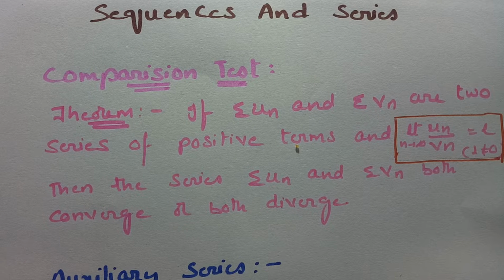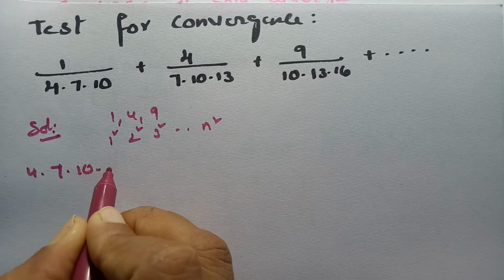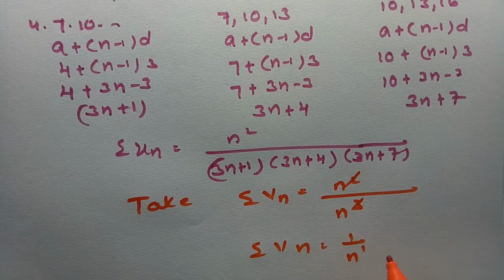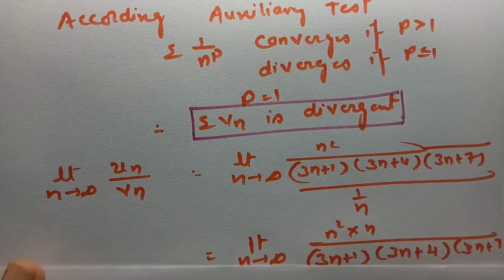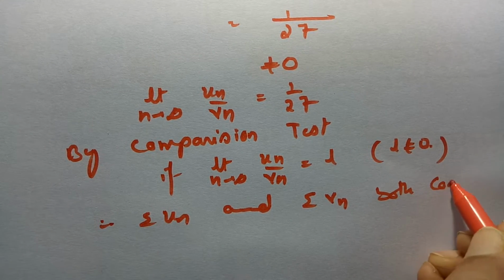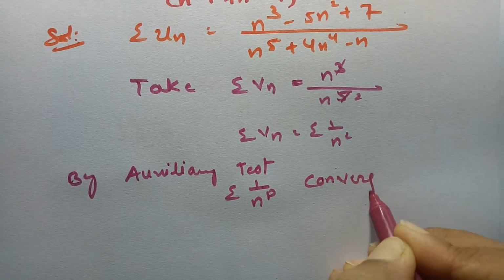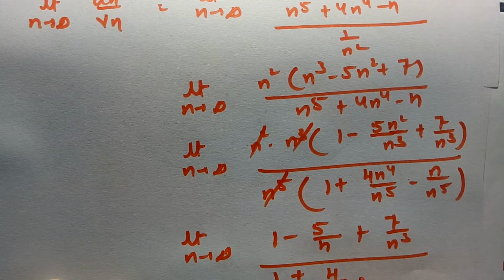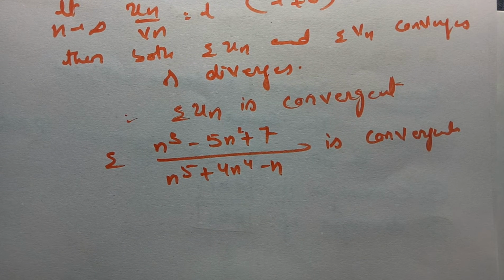Auxiliary Series Test ( P-Test )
Sequences And Series   Class #3